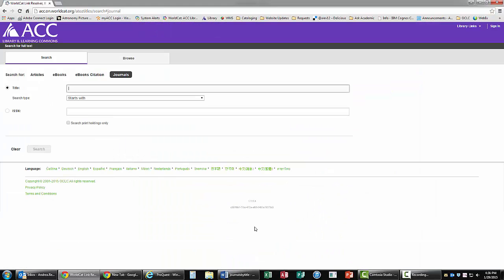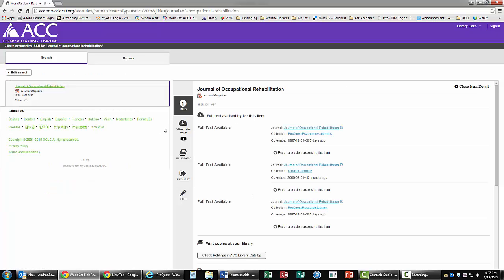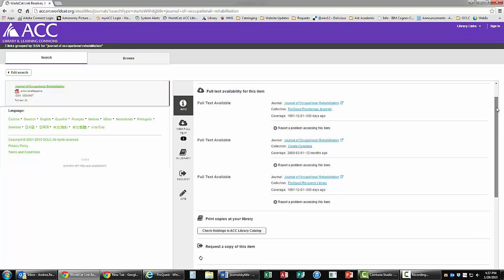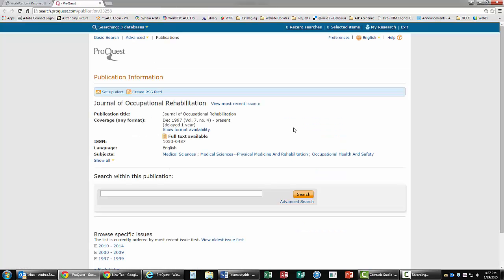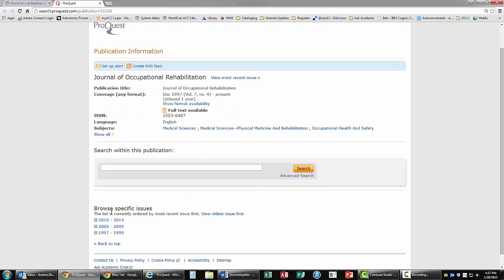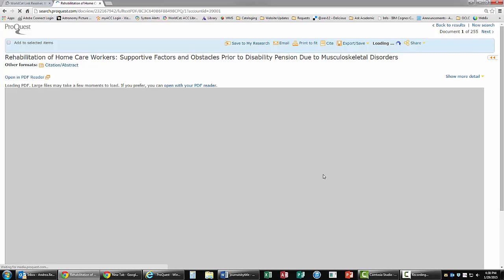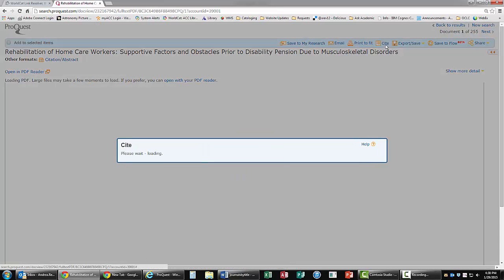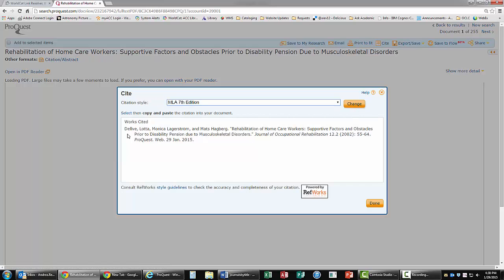Journals by Title